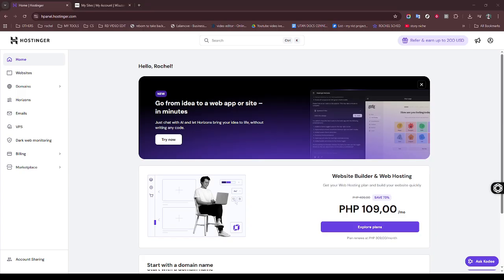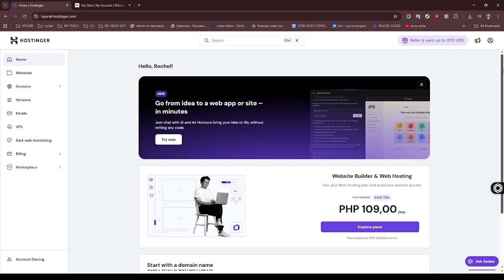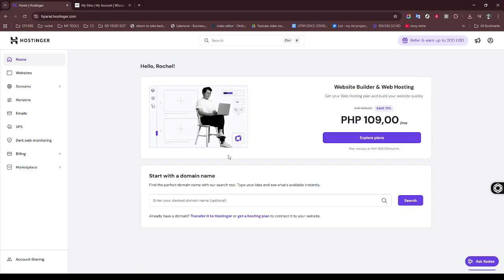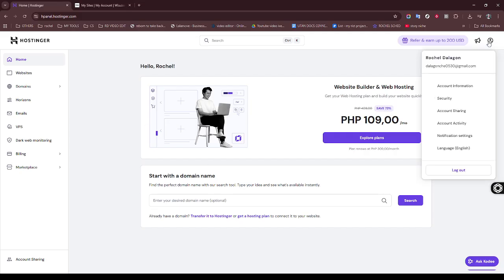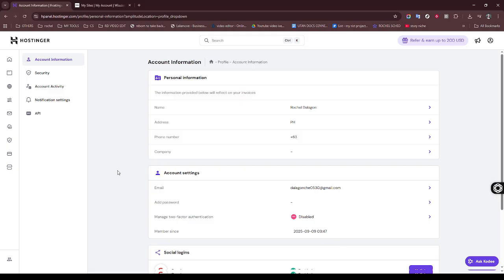How to Add Signature in Hostinger Webmail 2025 Guide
Enhance your professional email communication by adding a custom signature in Hostinger Webmail. This 2025 guide walks you through simple steps to create, edit, and manage your email signature for all outgoing messages, helping you maintain brand consistency and professionalism effortlessly.